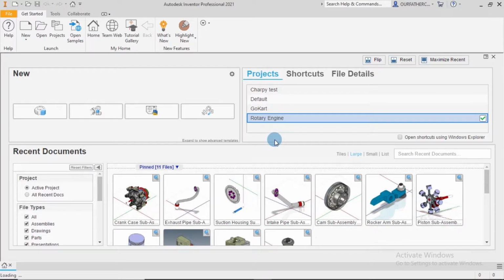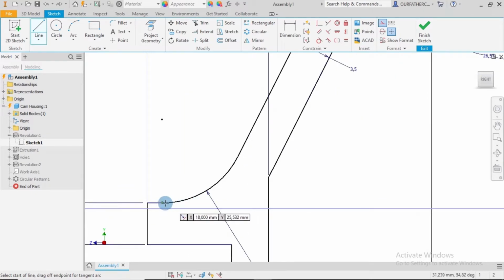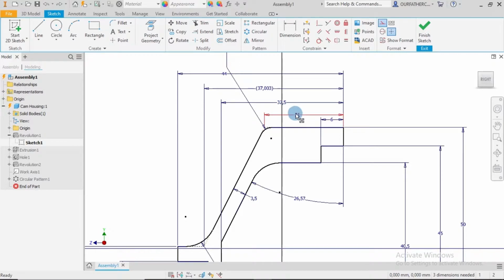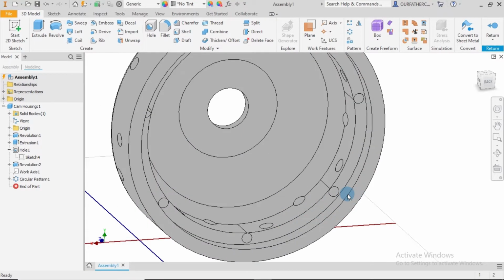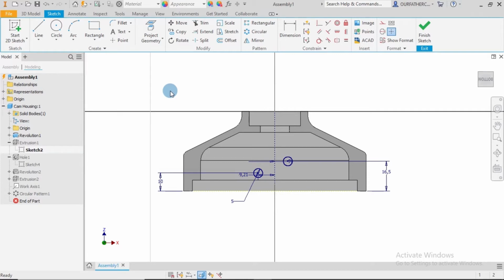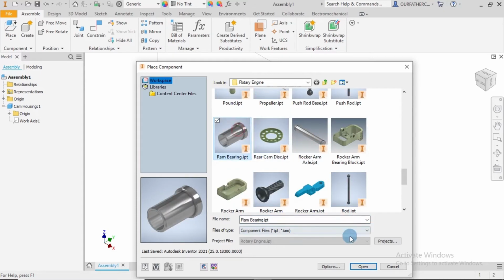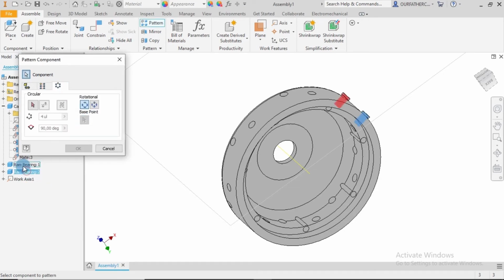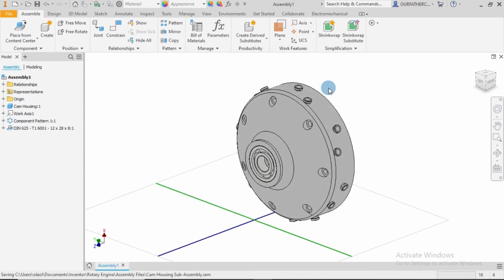Inventor 2021 | Radial Engine | Assembly 13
In this video, we modify the cam housing part, and create the cam-housing sub-assembly of the radial aircraft engine project using Autodesk Inventor. Parts used in this video are referenced below.

CAD. 3D Modeling. Art.

Happy Modeling!